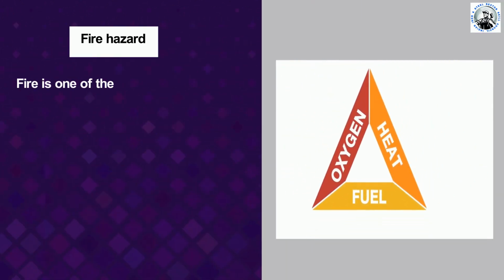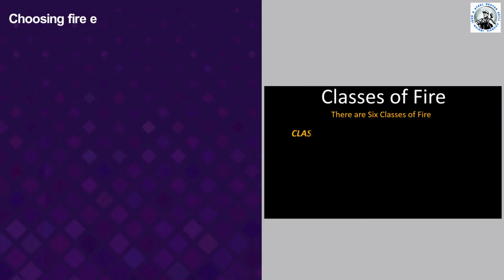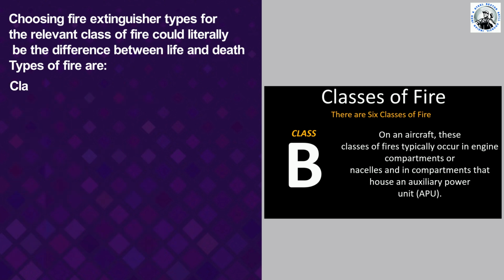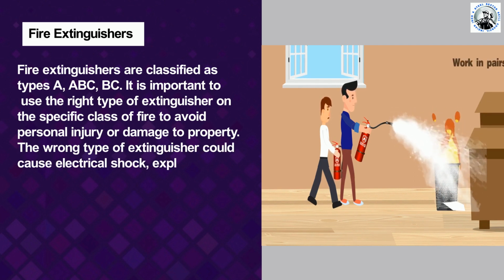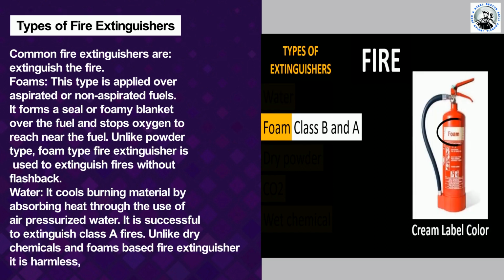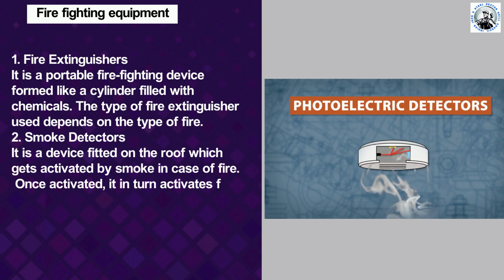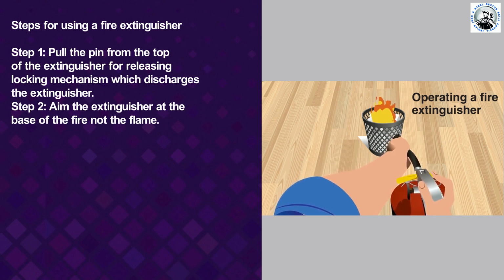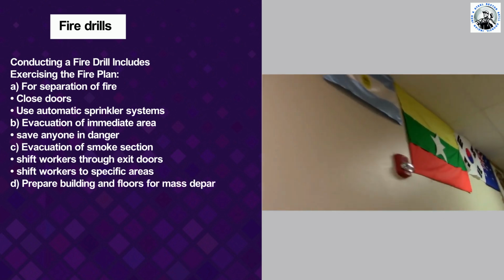UNIT 2.4 Fire Prevention